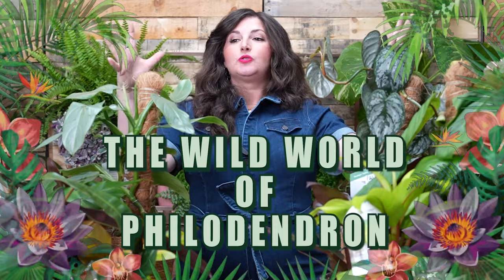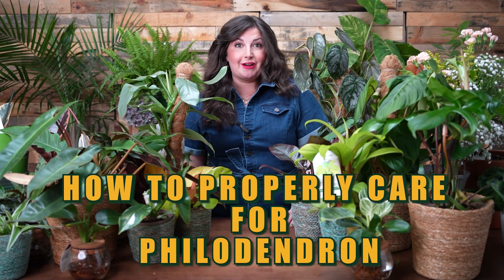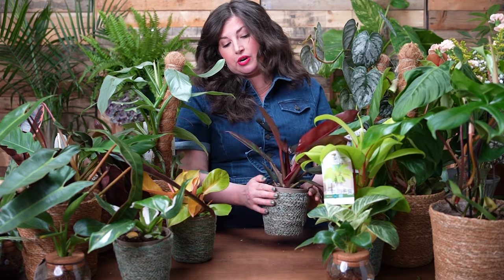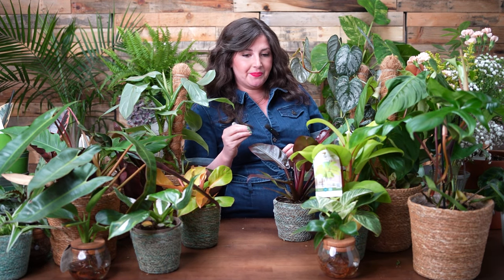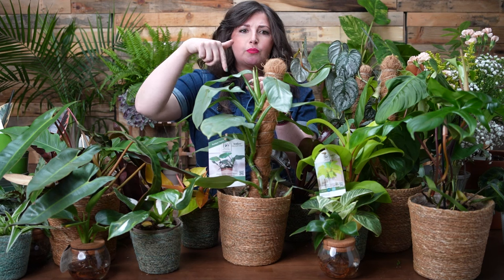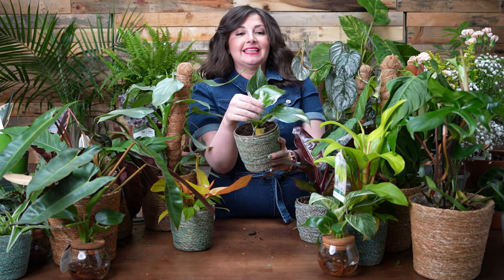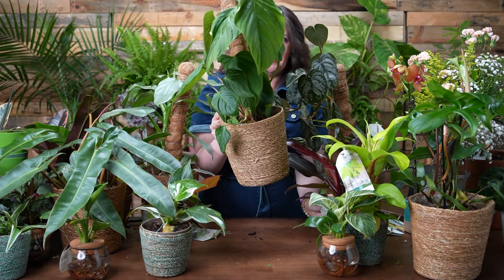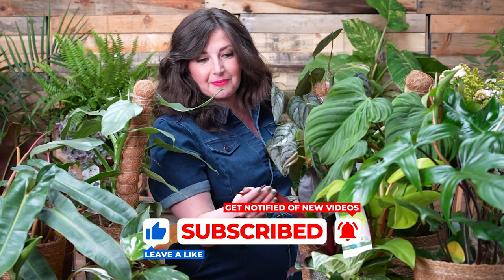The Ultimate Philodendron Care Guide // Philodendron Care Basics // How to Care for Philodendron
Finally, your most requested plant care guide is here: the wild world of philodendron! With hundreds of varieties to choose from, you'll find all sorts of interesting leaf shapes, colors, and textures in the philodendron family.

What I love most about Philodendrons is how easy they are to care for, even for beginners, thanks to their easygoing, drought-tolerant nature. And in this episode, you're all in for a treat as I will cover everything you need to know about how to care for Philodendron!

01:00 The Diverse and Thriving Philodendron Family
01:58 Philodendrons can climb, trail, and grow upright
02:56 Philodendron Care 101
03:45 Light
06:08 Water
07:44 Humidity
09:15 Fertilizing
09:35 Troubleshooting philodendron issues
11:44 Thanks to our sponsor: Proven Winners Leafjoy!
12:49 Spotlight on unique Philodendron varieties
22:31 Propagation, Sharing, and Final Thoughts

Espoma Organic Indoor! Organic Fertilizer

Check out the full show notes and blog of 'Everything You Need To Know About Philodendron'